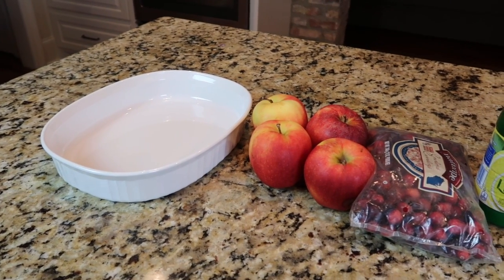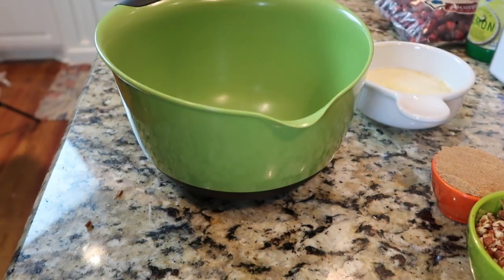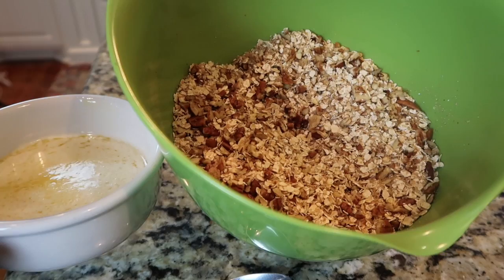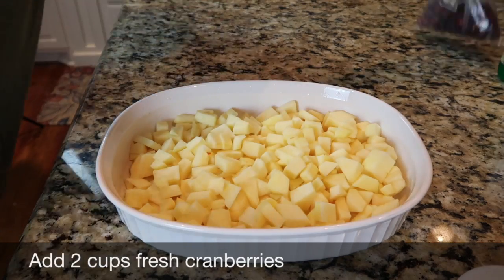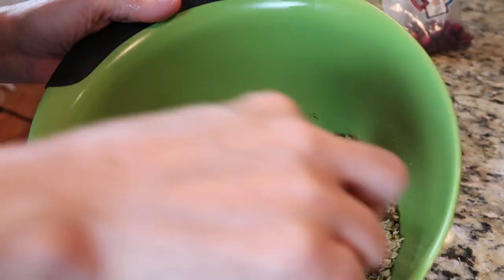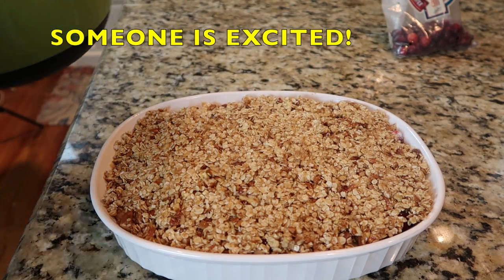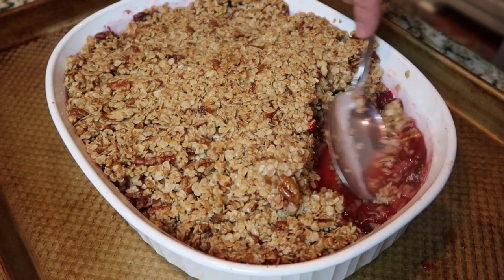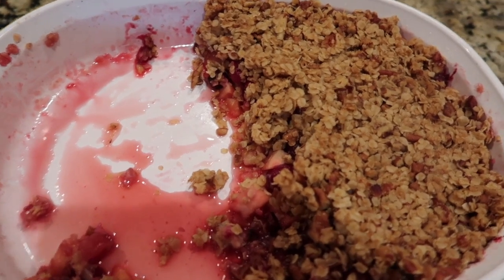Hot Cranberry Apple Bake - Fall Desserts Collab 2018 | Cooking for Two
We are so excited to participate in the Fall Desserts Collab 2018, co-hosted by our friend Mimi!  We dug way back in the vault and pulled out a recipe we had not made in years, come see what we made!